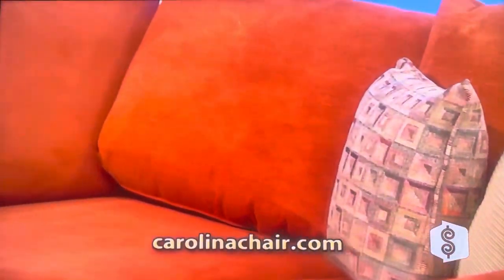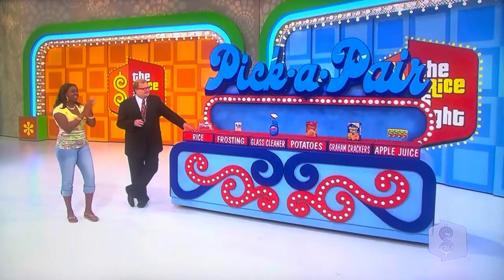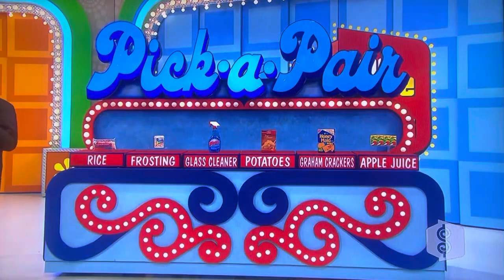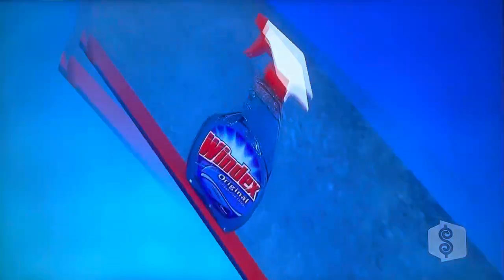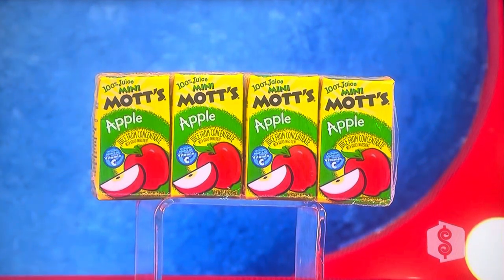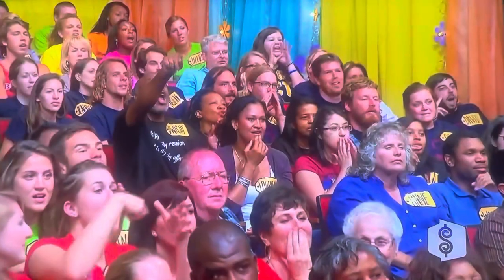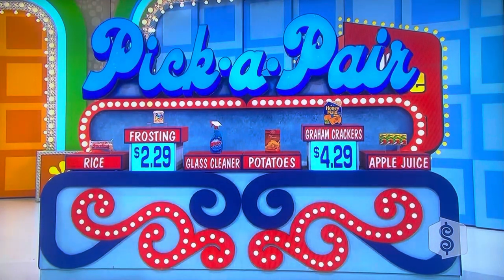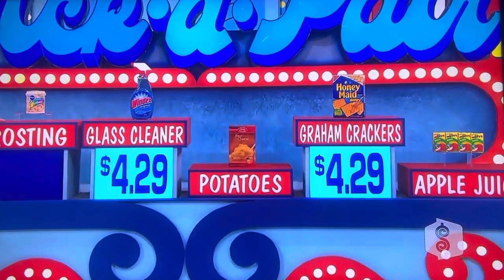The Price is Right | Pick A Pair | 10/15/2009